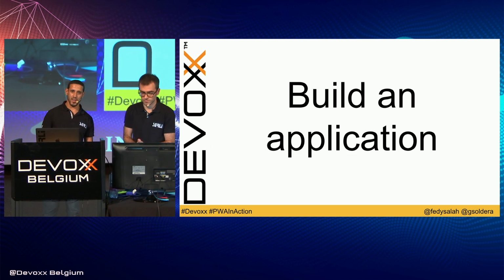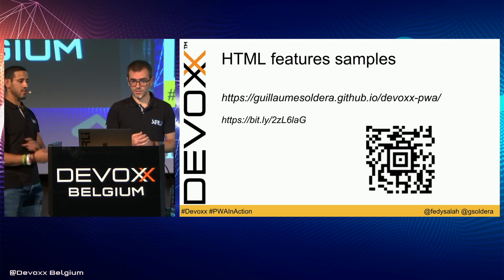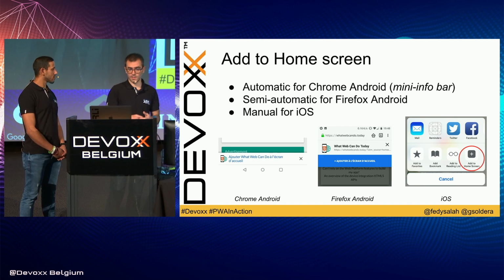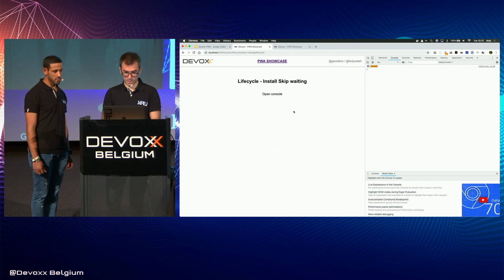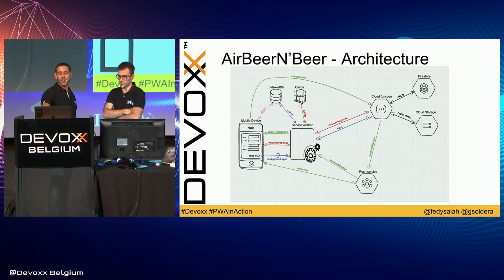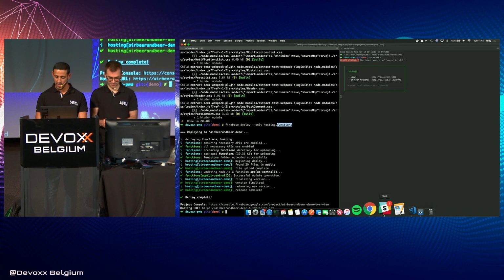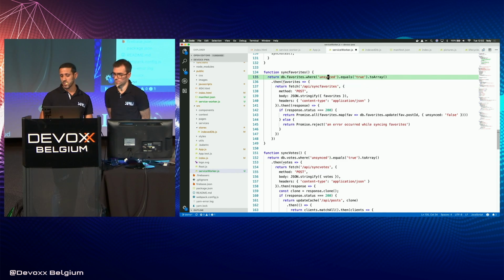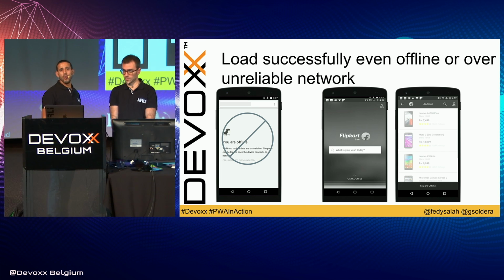Progressive Web Apps in action! by Guillaume Soldera, Fedi Salah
The way users access the internet has changed. With the huge improvement of smartphones and mobile devices, millions of people from around the world are now using internet a lot more on a mobile device than on a desktop.

You have a web site and you want to reach more mobile users, so you planned to crate a mobile app for that, have you considered a Progressive Web App?

During this session, we'll see why PWA in some cases should be considered as a serious alternative to native mobile apps.

Along live coding sessions, we are going to explain the baseline of a PWA and we are going to show how to combine existing HTML5 features to create a native-app-like user experiences (Service Worker, Cache, Push Notifications, Offline Storage, Background sync...).

Guillaume Soldera
From Serli
Developer for 10 years, I'm interested in different langages, frameworks or Web technologies… ReactNative, ReactJS, Elastic, Scala, and PWA are currently my daily hobbies.

Fedi Salah
From SERLI
Software Engineer, Experimented JAVA and Web developer, Scala and functional programming enthusiast, Huge Metal Fan, And also a Spartan racer